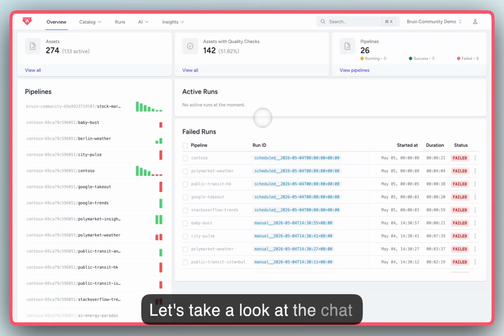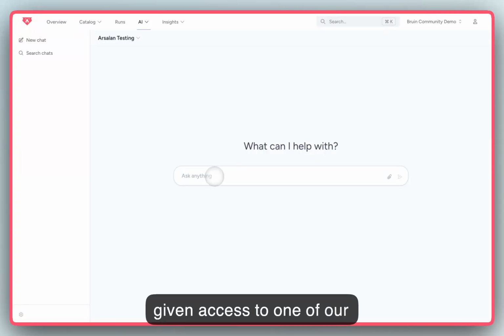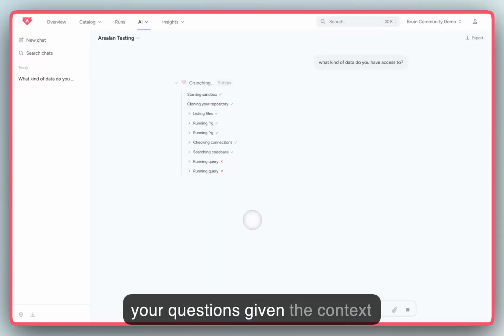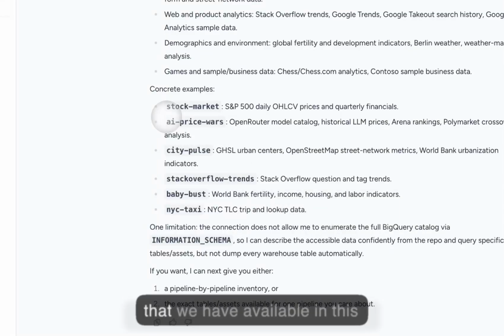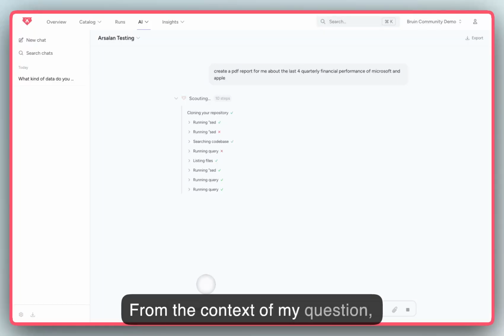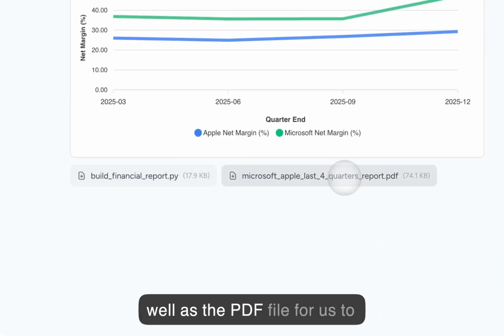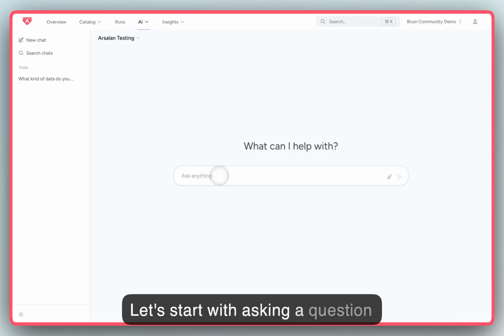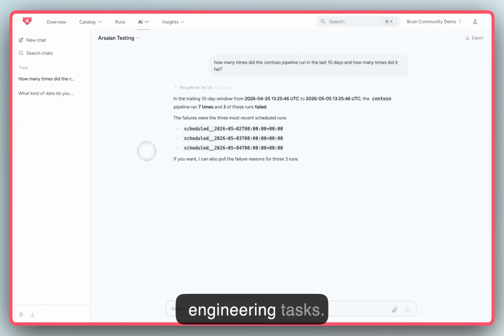Ask Questions About Your Data in Plain English | Bruin AI Agent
Chat with a Bruin Cloud AI agent to ask questions about your data, generate reports, and check pipeline status and run history.

In this video, we pick an agent, send prompts, and generate a financial report.

Steps:
• Open chat and pick an agent
• Send a prompt in plain English
• See how the agent works under the hood